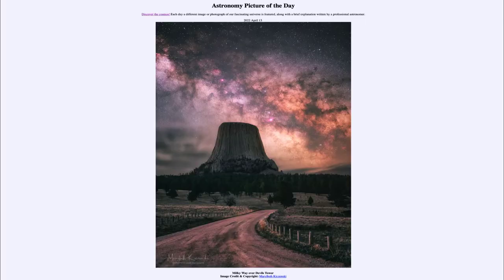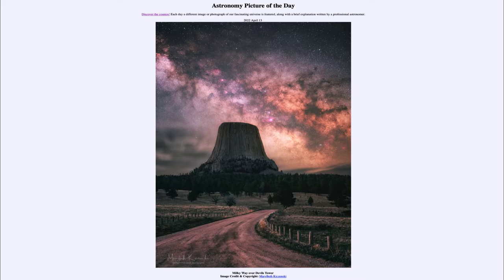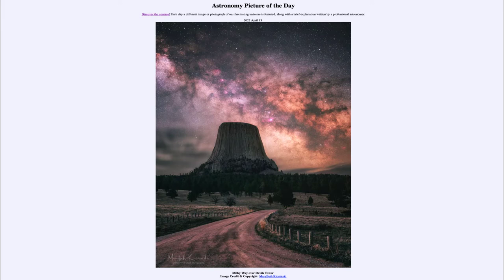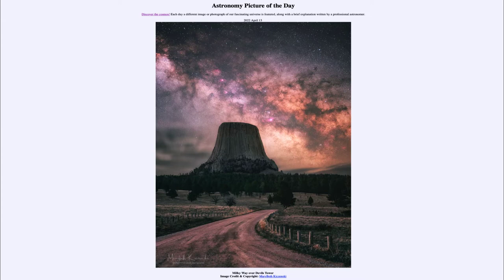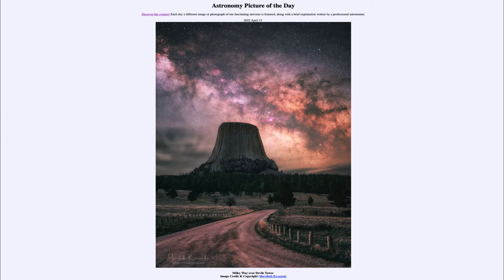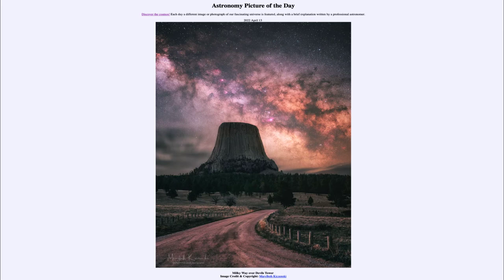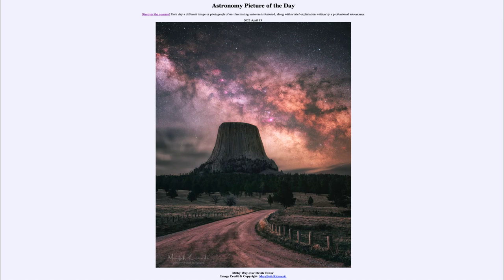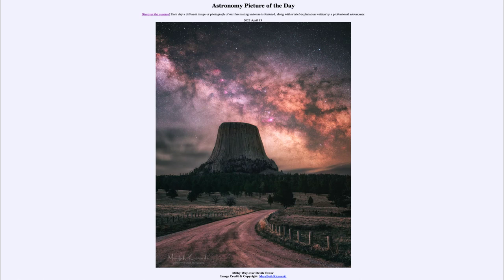2022 April 13 - Milky Way over Devils Tower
In today's image, we see our Milky Way galaxy over Devils Tower. The Milky Way is the spiral galaxy in which we live as seen from within.